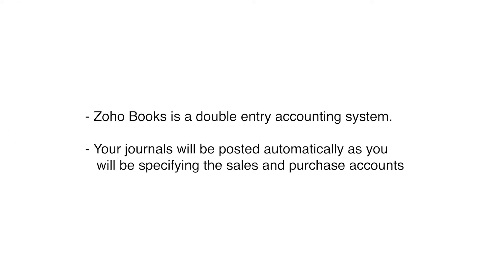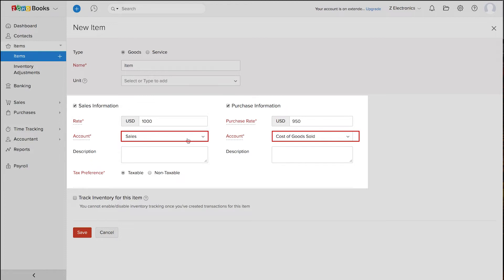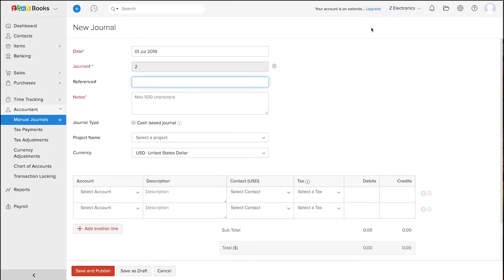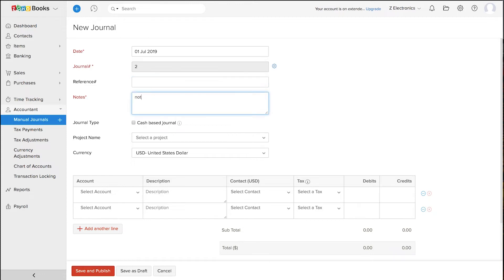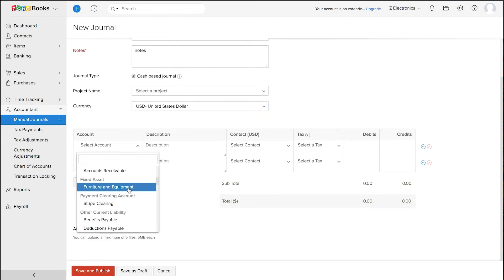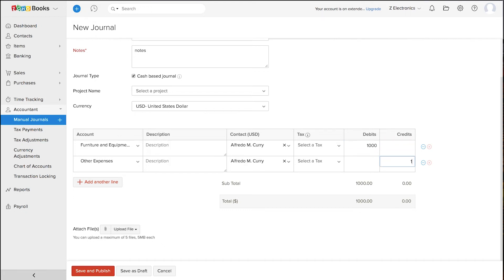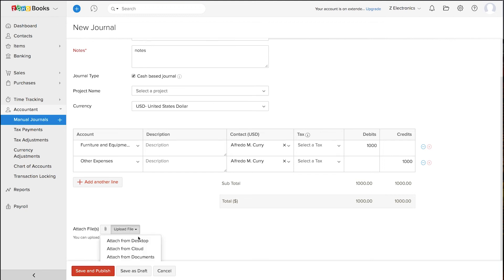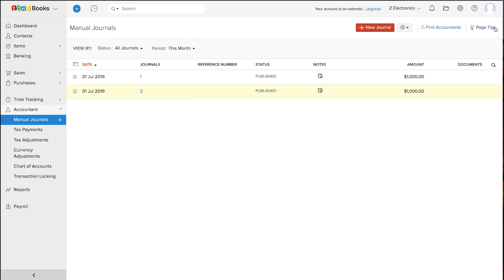How to Post a Manual Journal | Zoho Books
Zoho Books is an online accounting application that takes care of the accounting needs of your business. Zoho Books is a cloud based accounting software in which you can record, audit and analyze all financial transactions easily. With secure data storage, easy navigation and customizable features, Zoho Books provides a head start in accounting for small businesses.

You can take a tour of the product using this